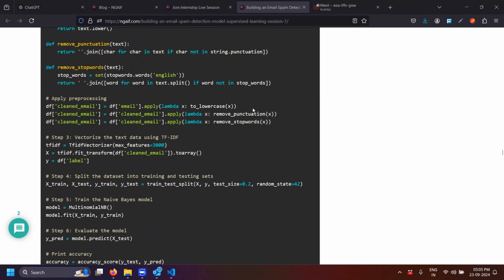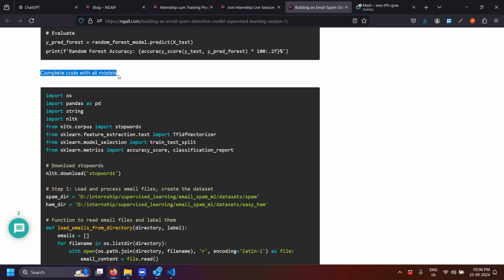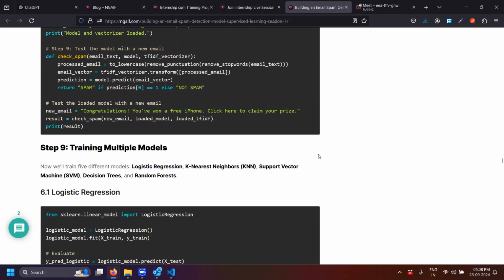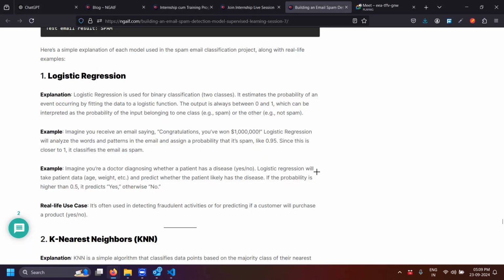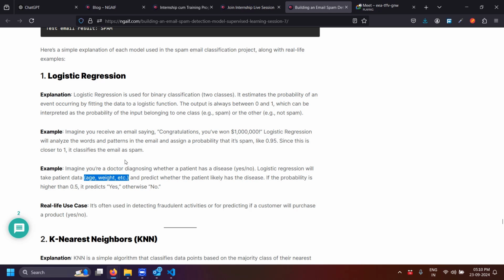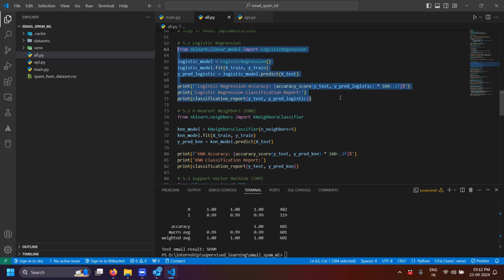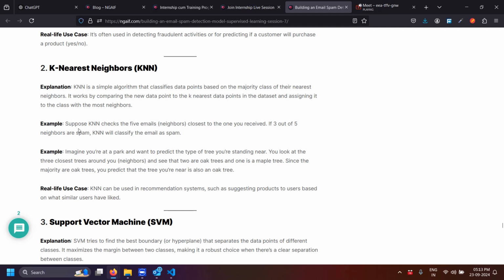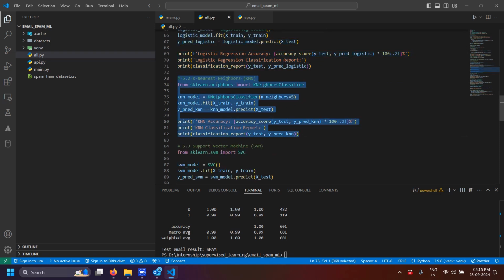Session 13.1 | Email spam detection | Logistic Regression, KNN, SVM, Decision Trees | AI/ML project